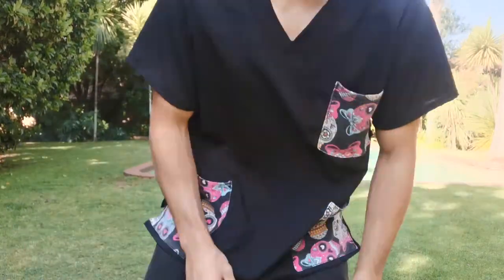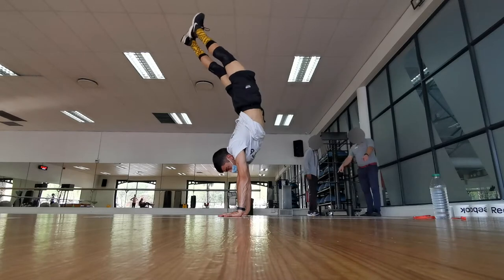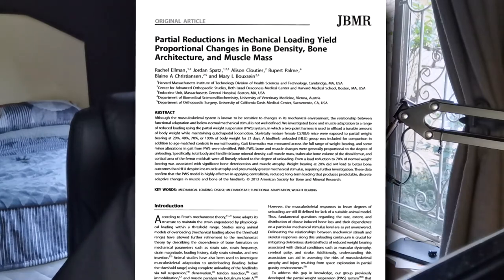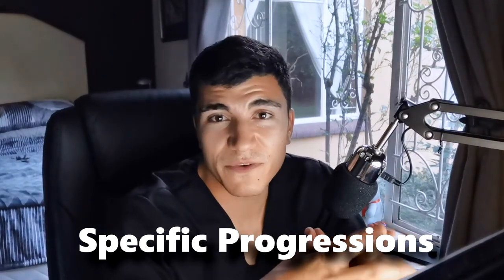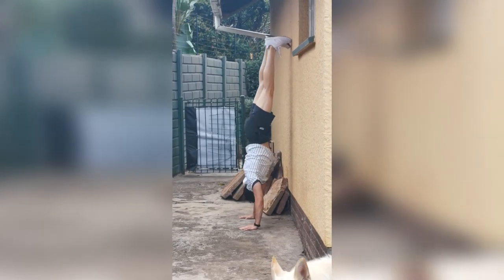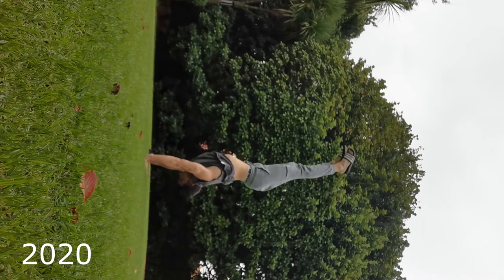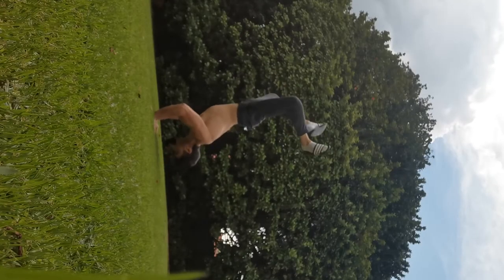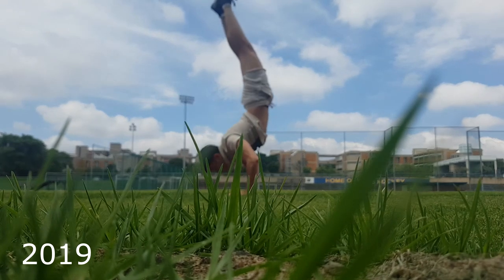My secret to learning the handstand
Is this the best method for learning the handstand?

Long story short, the reason I am consistently able to do static handstands without support is simply because I tried and tried and tried... - I never trained for them, I never performed progression exercises, I would only constantly kick up into a handstand like we did as children and eventually developed the control to hold them statically.

PSA: Everybody is built differently, and what works for some will not work for others! I just wanted to highlight what worked for me!